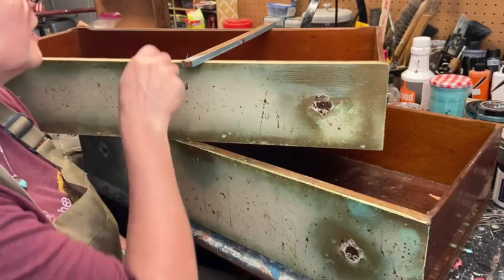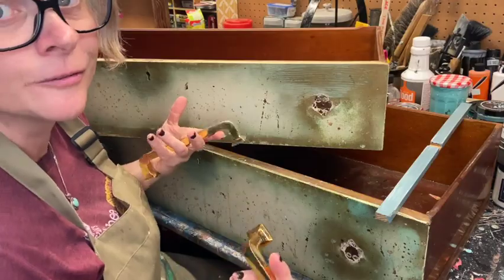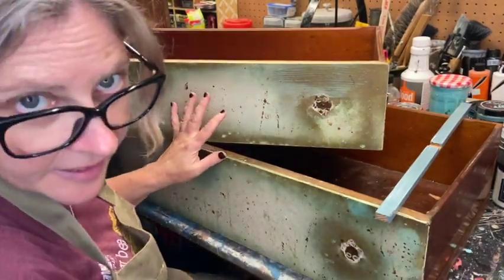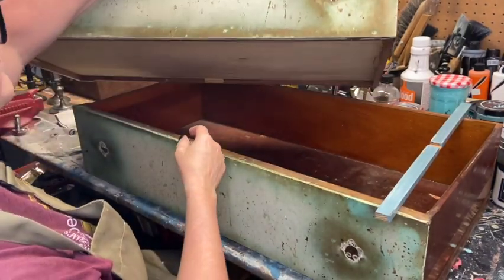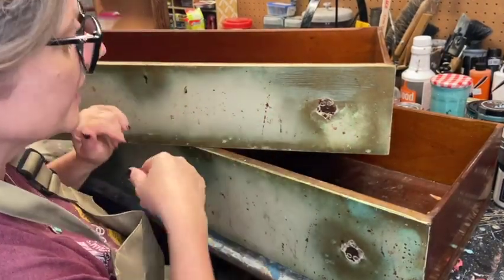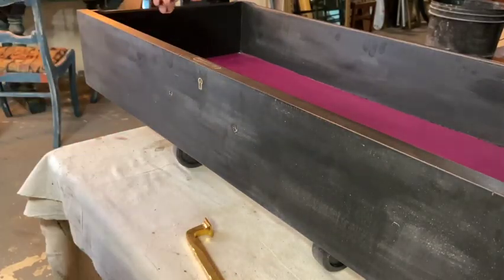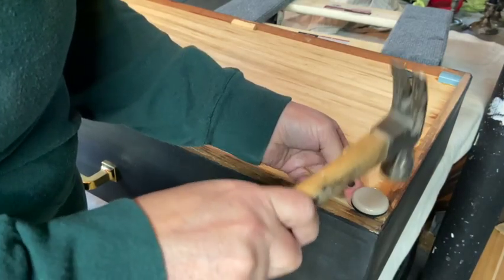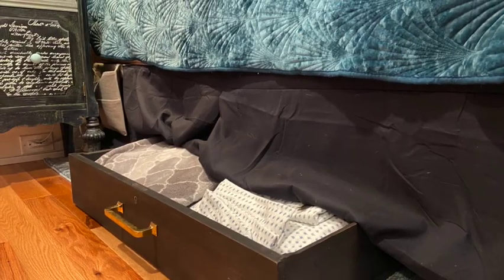Easy Furniture Flip Project: Turning Dresser Drawers into Under the Bed Storage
This easy Furniture Flip Project is about Turning Dresser Drawers into  Savvy Under the Bed Storage Solutions. Old Dresser Drawers make the perfect furniture flip project for beginner furniture flippers.